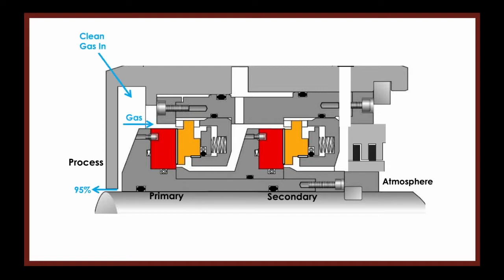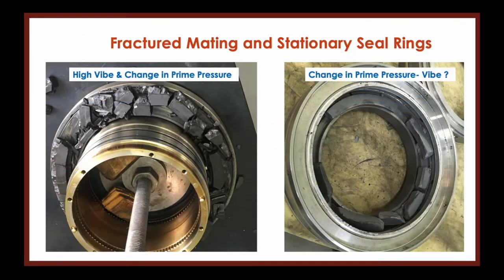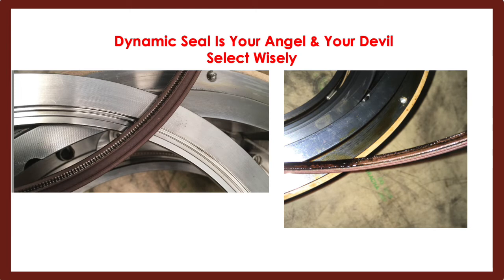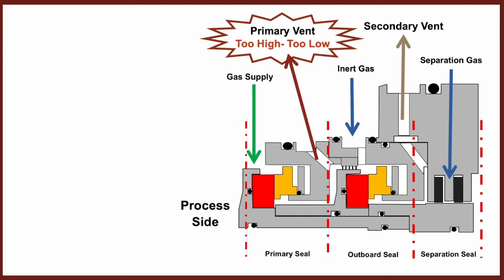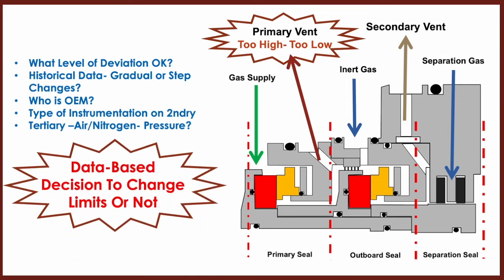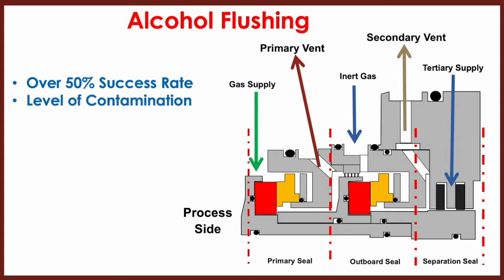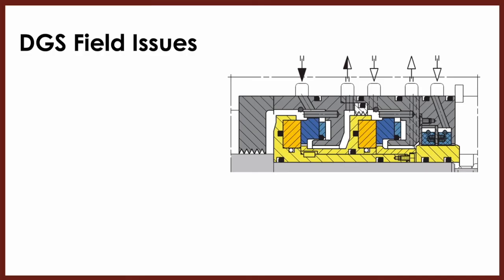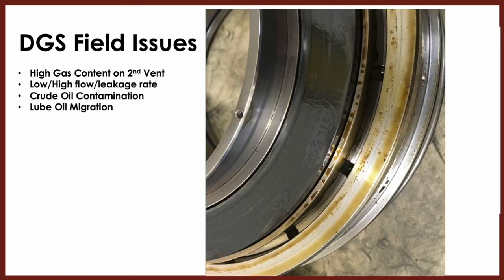Many Practical Solutions for DGS Operational Problems- How DGS Fails & Options To Keep On Operating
This video covers a number of easy to apply or practical solutions for your dry gas seal operational problems, so you wont have to call OEM next time your compressor trips or you cannot start it. You may call it Do It Yourself guidelines!  Everything presented here are based on all my dealing with dry gas seals for the past 10 years or so. In fact I have witnessed disassembly of over 100s of them for contamination or mechanical failure reasons from all major OEMS. I have also dealt with many DRY GAS SEAL issues in the field- you name it and most likely I have delt with it- and when I say “delt” with it I don’t mean I went to the site and looked a few readings and suggested to replace it -like most OEMs do- I did everything conceivable not to change the seal and put the compressor back in operation safely!

Here Four Topics are discussed - first how does a Dry Gas Seal fails, second—Primary vent pressure limits that trip the compressor and what are they all about, third – what to do when a compressor is tripped or you cannot start it because of the dry gas seal and fourth-- what are the options if DGS appears to have failed.

Failure- Well in general, I’d say there are two types of failures - one is when it is mechanically fractures in which case it must be replaced and there is not much to discuss and the other type is when it appears to be contaminated or leaking excessively and trips the compressor and this is what most of this video is about.

DGS Failure- Causes.   When contaminants gets on  the dynamic ring or seal just wears out or disintegrate then it creates sticktion and then the stationary ring is not free to move back and forth. If it gets stuck in closed position then rub against each other and fractures very quickly because of friction.  On the other hand if stationary ring gets stuck in open position, causes gas leakage

So majority, if not all, of dry gas seal issues are due to the dynamic seal functionalities. Surface sealing material or groove shape have no effect on seal durability or contamination

What are options if primary went pressure is too high or too low- can limits be changed?
Short answer is YES. But must evaluate other parameters- more details presented.

What if limit changes are not on the table?
First you will have to make sure its not the seals itself -  there are other parts that could affect the primary vent pressure like clogged or dirty orifices or pressure control valve?? If you determined it’s the seal than you could  bump the rotor to see if the dynamic ring will let go.

If the bumping didn’t work your next option is alcohol flushing using about 10 bar nitrogen.

How exactly you would do the flushing would depends on your seal type and number of ports you have etc. I have performed this procedure many times with over 50% success rate. But one must know what he is doing otherwise will have no success! And there is no official flushing procedures for DGS!

If flushing didn’t work then you may remove the seal and take it apart- if it is no mechanically fractured. It is pretty easy if you have done it before and no complex tooling are required- more details on Video.

You can always contact me if you need support with your DGS or you just want to make sure if you are making a sound-decision to run the compressor or not

Thanks a lot for watching this video. Love to hear your thoughts ..Thank You!